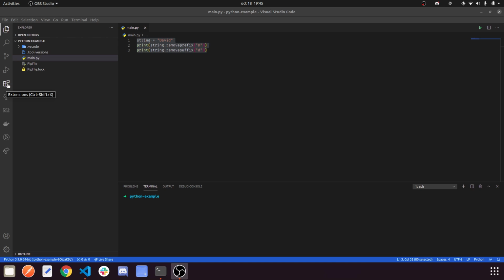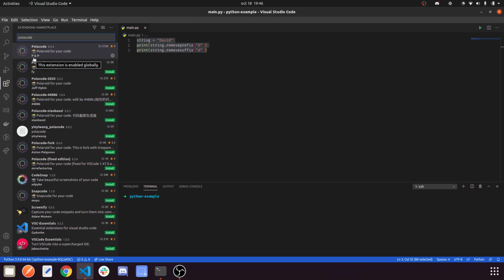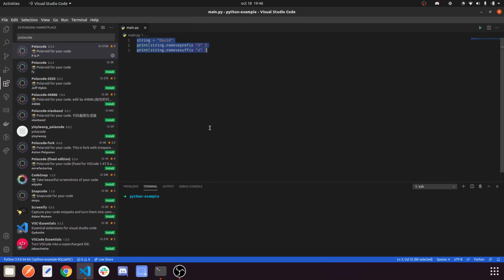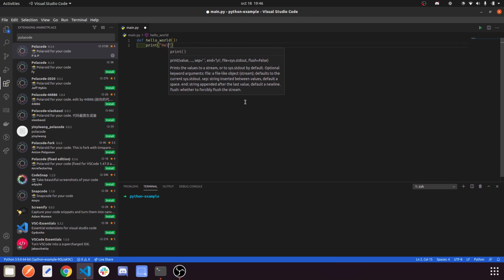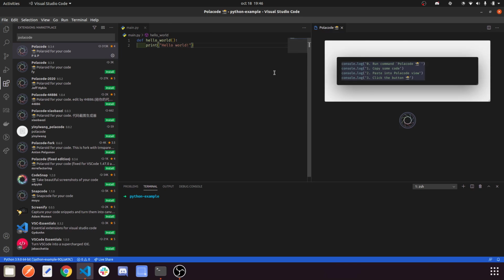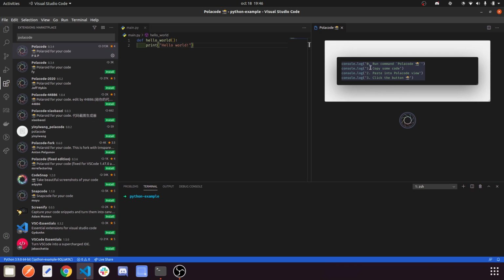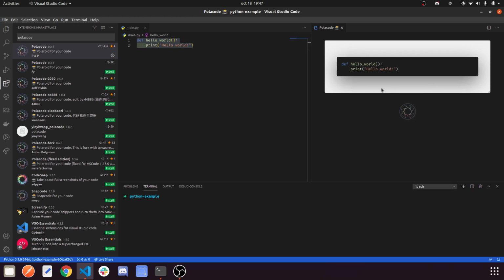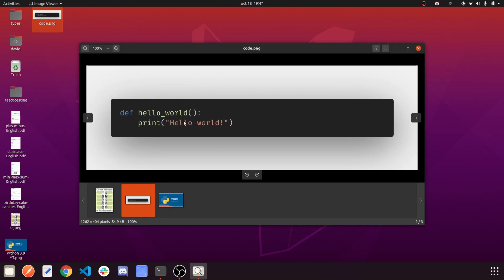Take beautiful screenshots of your code with Polacode!